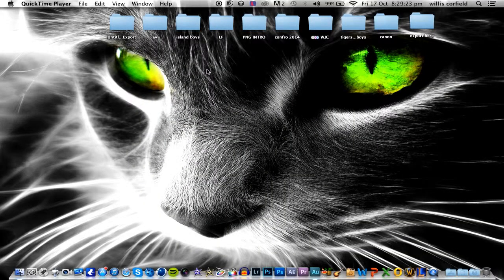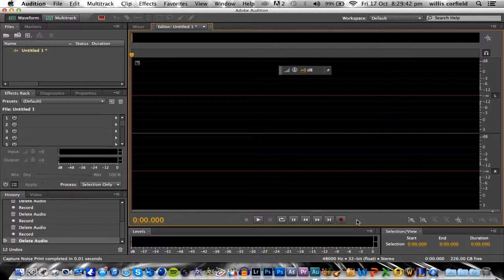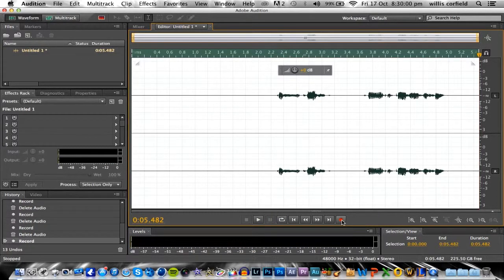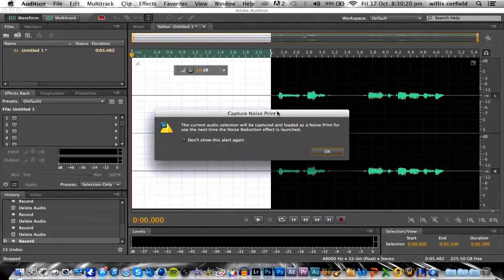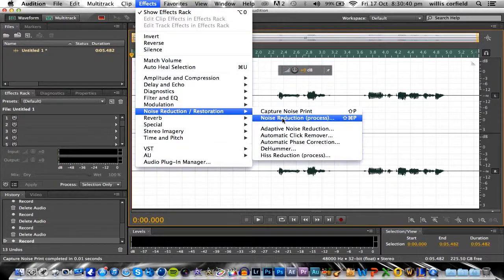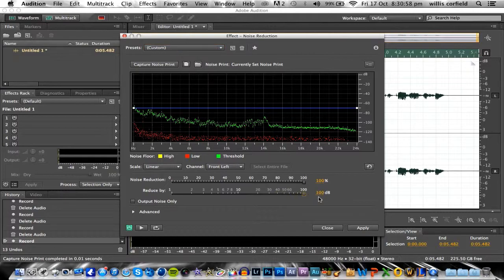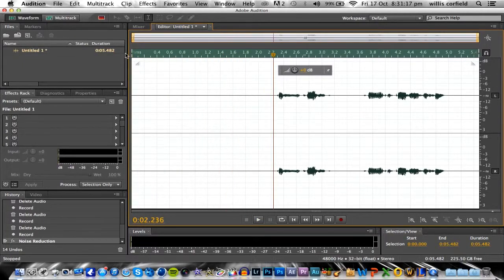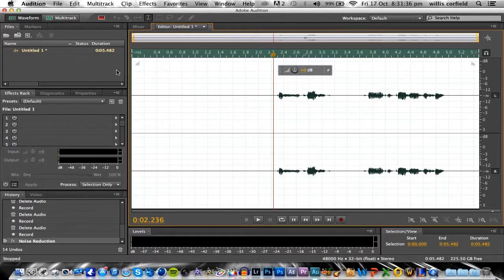Adobe Audition | Noise Reduction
Hey guys for a sample i have used this on this video so you can see for your self if it does a good job or even try it your self.